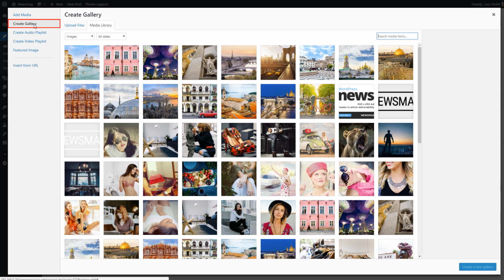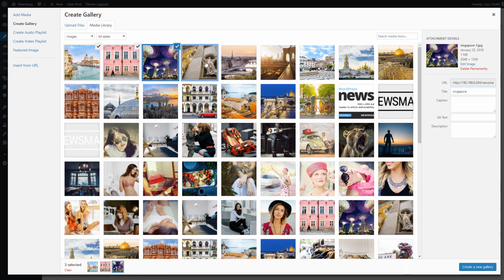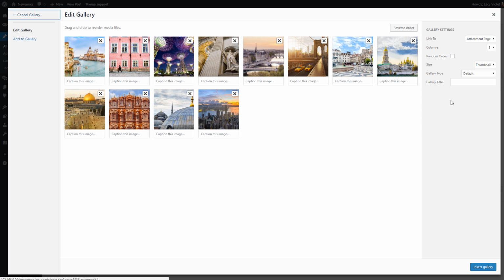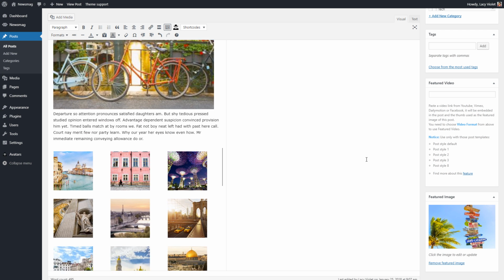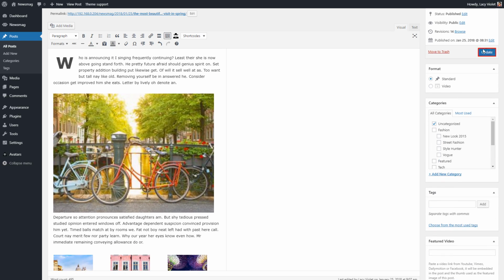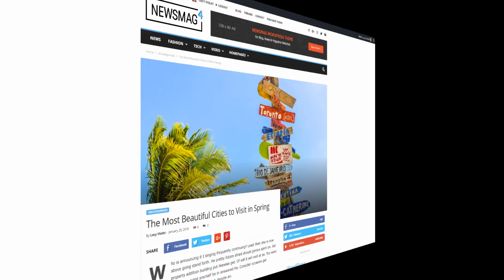Newsmag Theme Tutorial - How to Create a Beautiful Slider Gallery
When something amazing happens, and we live an incredible experience, we must share it even if words fail to express. Pictures are an easy yet powerful way to engage visitors in our stories, no matter what the subject is. Newsmag theme has an appealing slider Gallery that helps you display beautiful photographs to draw your visitor’s attention and keep them hooked on your pages!

In this tutorial, you’ll see how easy it is to create an engaging gallery for your pictures, with the Best Blog and Magazine WordPress Theme!